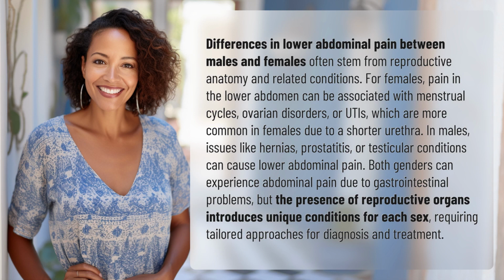What are the differences in lower abdominal pain between males and females?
Decoding Gender Differences in Lower Abdominal Pain 👉 Gender Abdominal Pain 👉 Discover how lower abdominal pain varies between males and females, from reproductive anatomy to unique conditions like menstrual cycles, ovarian disorders, or UTIs in females, and hernias, prostatitis, or testicular conditions in males. Learn the tailored approaches needed for diagnosis and treatment for each gender.

Laura S. Harris (2024, April 26.) What are the differences in lower abdominal pain between males and females?
    🌐 AskAbout.video